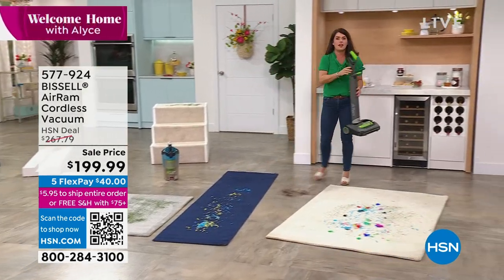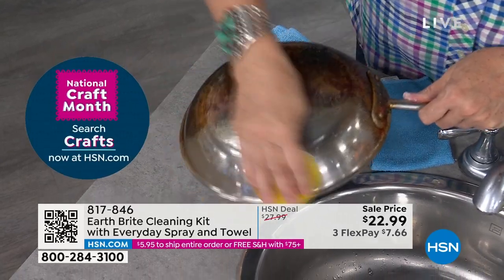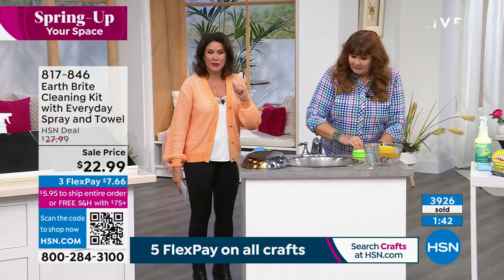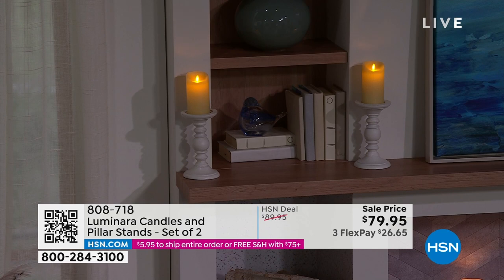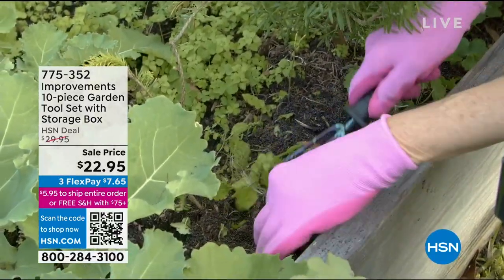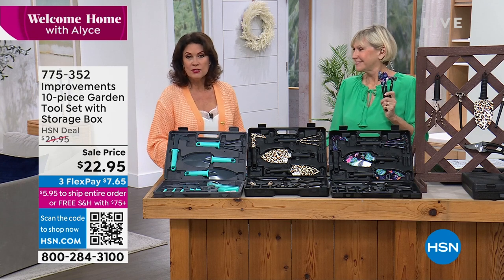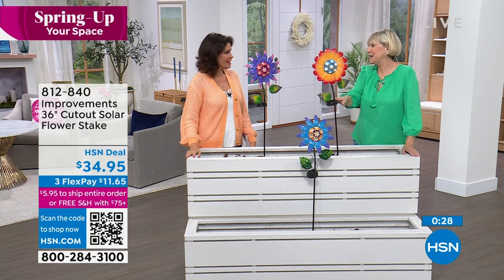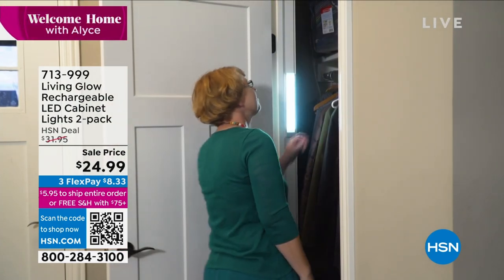HSN | Welcome Home with Alyce - Spring-Up Your Space 03.07.2023 - 10 AM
Spring-up your space with a little help from Alyce as she shares her favorite finds with you!